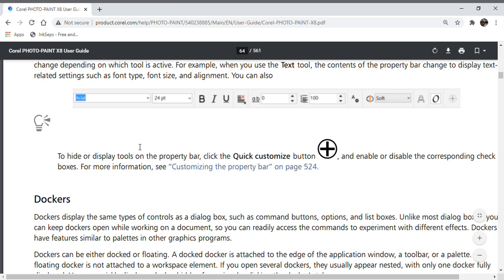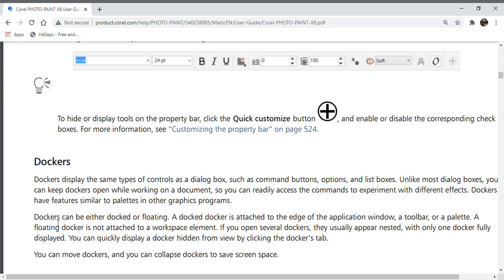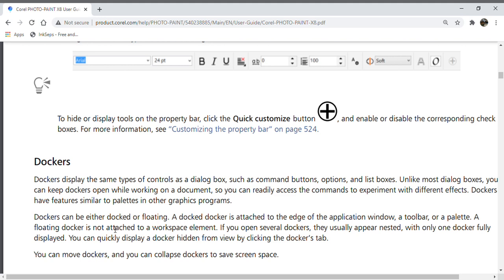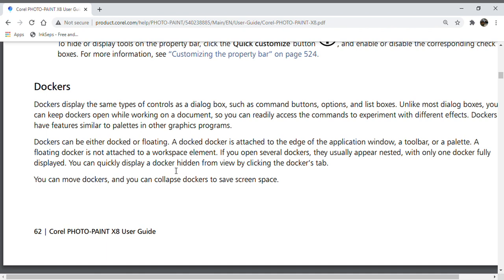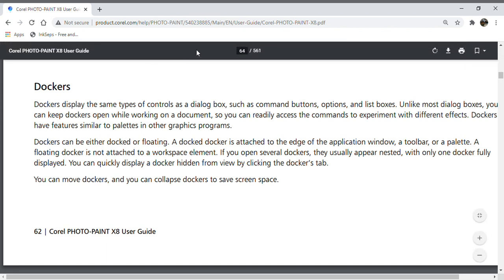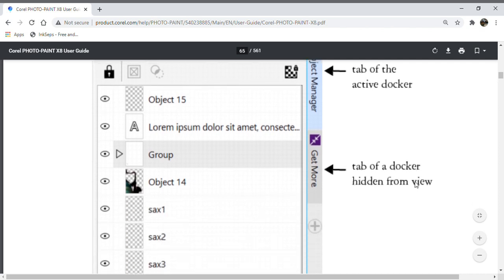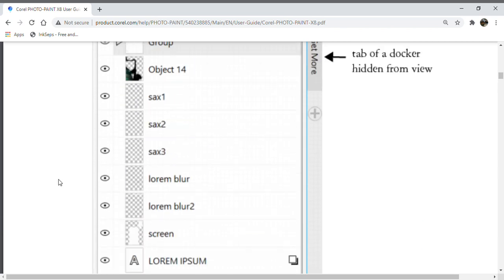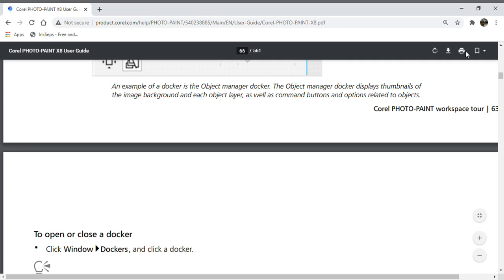Corel PHOTO PAINT Dockers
Made by Stewart K Moore T-shirt Printing found on Google Maps in Jacksonville Florida